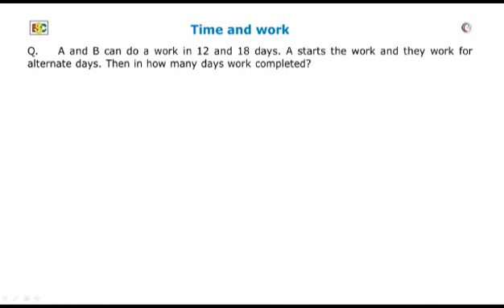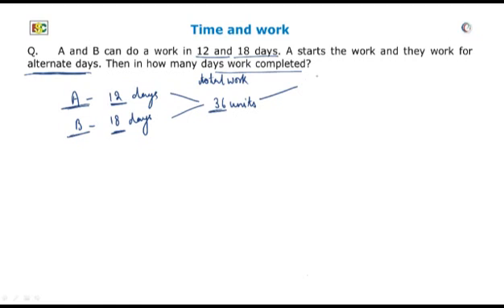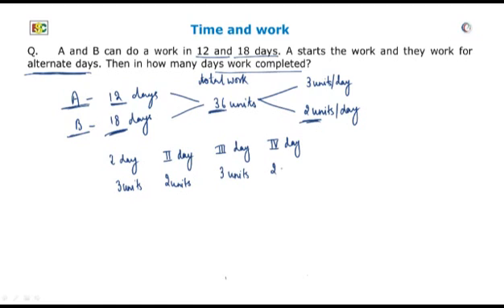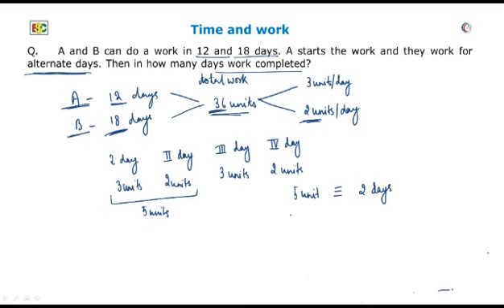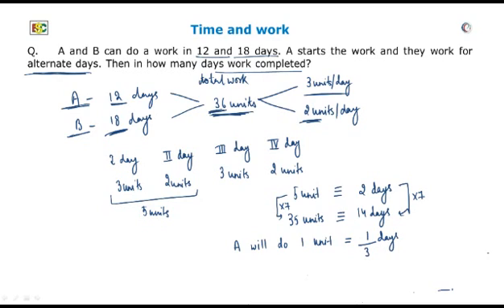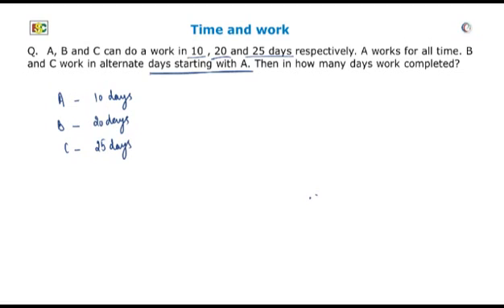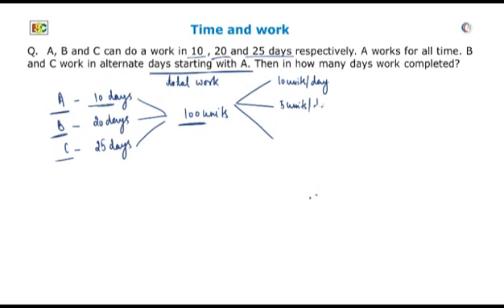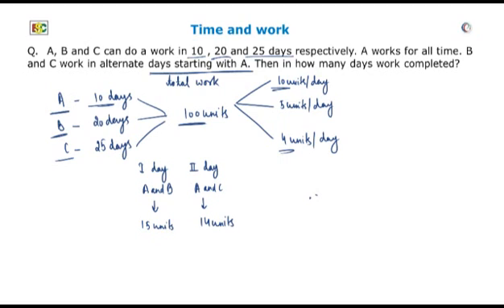Question Solving Approach of Time , Speed and Distance questions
This is a sample video on the approach to take when you are solving questions on Time, Speed and Distance. The approach to take in other types of questions on Time, Speed and Distance has been suggested in the same chapter.